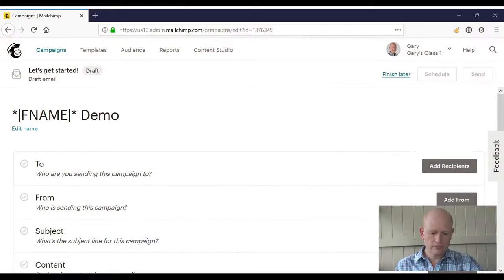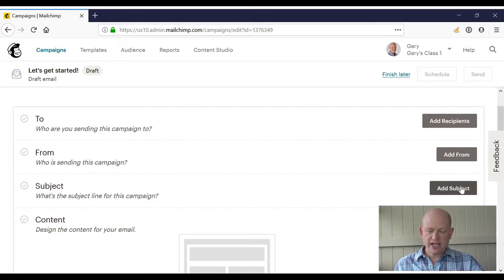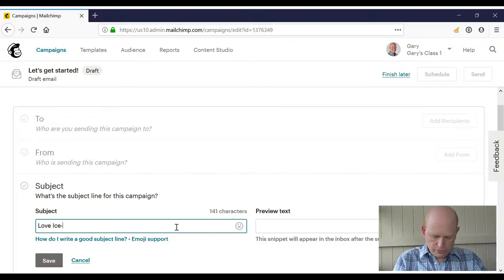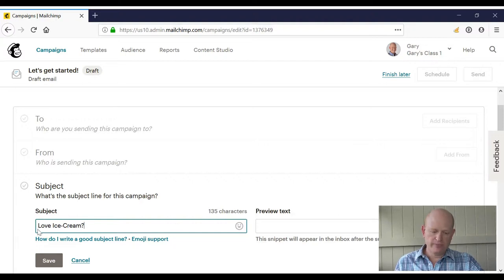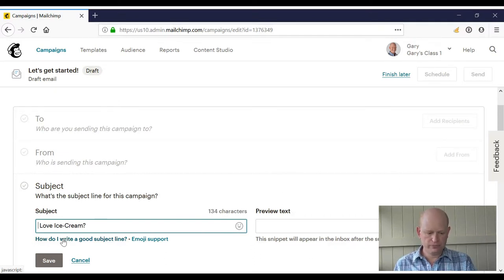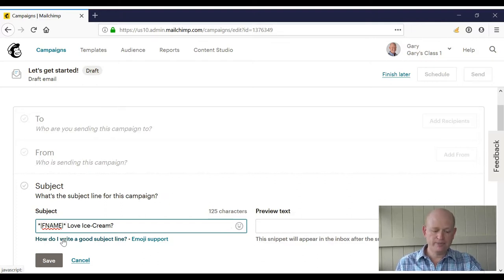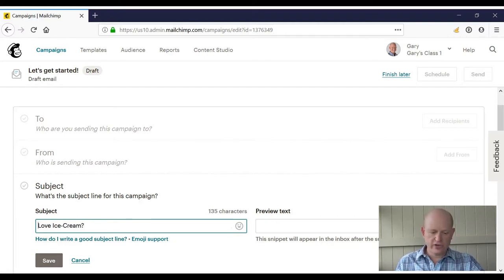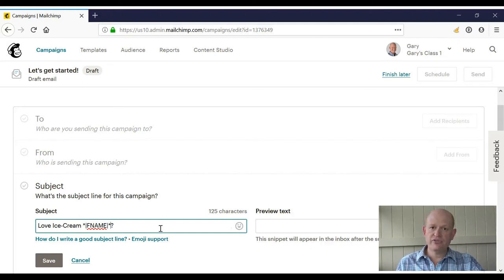Want to improve your Mailchimp open rates? Add first names automatically to Mailchimp subject line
Learn how to quickly add recipients first names into the subject line of your Mailchimp email campaigns. This marketing personalization is sure to lead to higher engagement.

This tutorial is presented by Gary Eckstein, Mailchimp certified partner